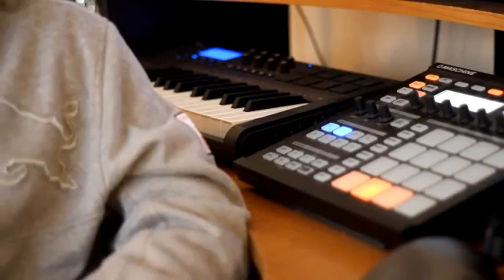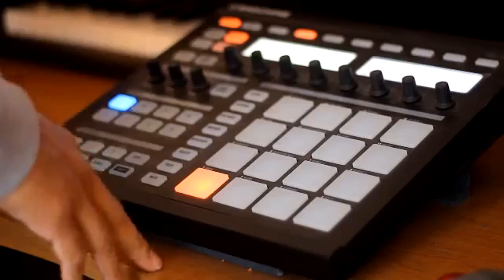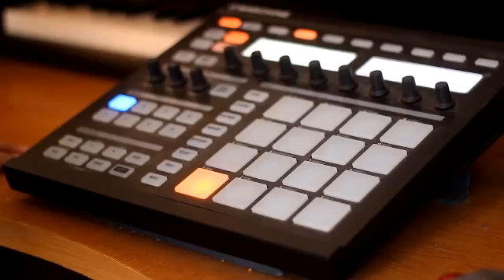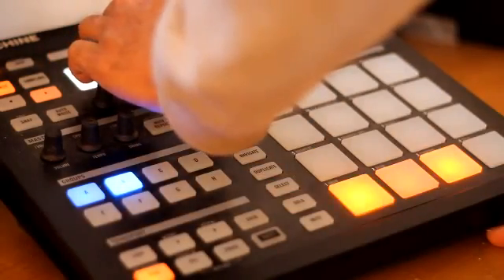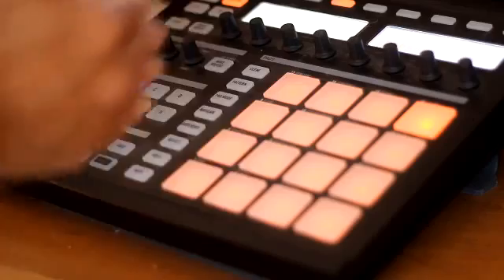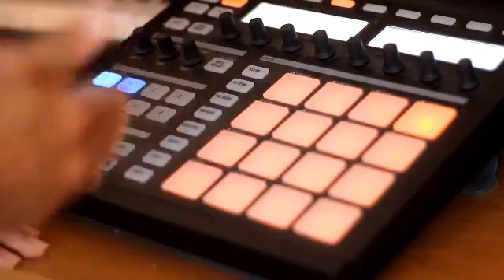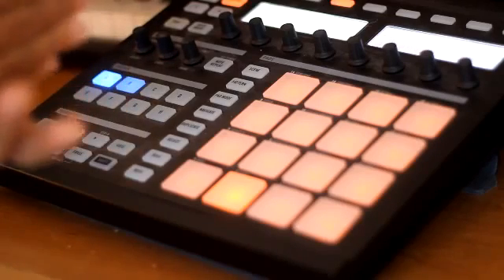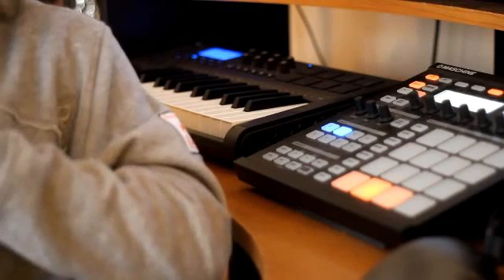Sampling Exposed on NI Maschine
Learn the secrets of sampling on the Native Instruments Maschine. For more tips tricks and tutorials join us